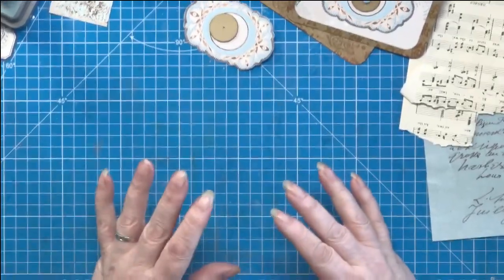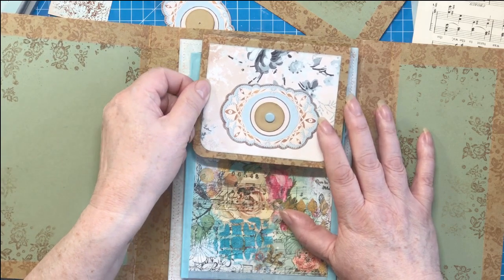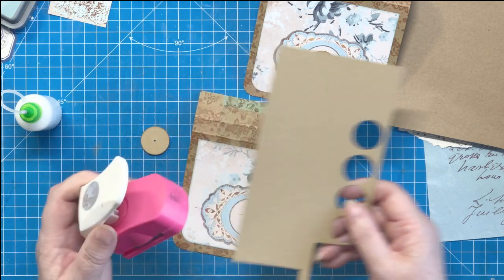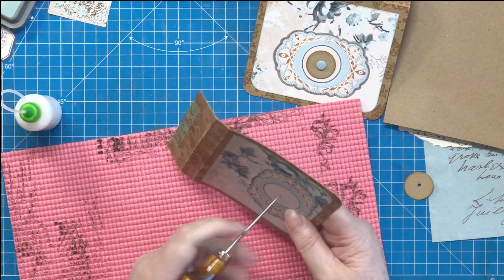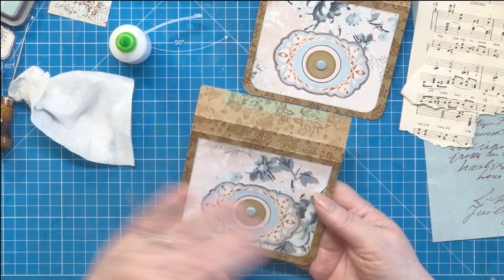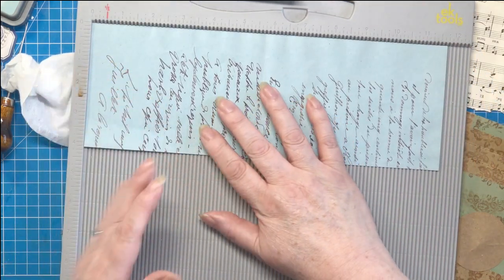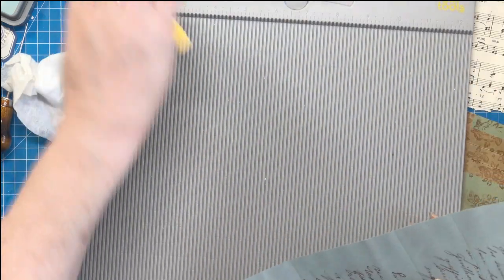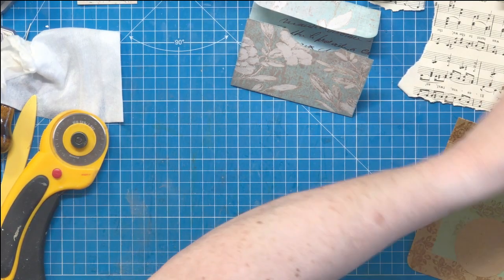Altered File Folder - French Fancy Part 5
A series of videos on making an altered file folder journal in a french shabby chic style which I have chosen to call 'French Fancy' after one of the papers I have used (links at bottom of page). If you like this video series then please consider buying me a coffee to enable me to continue providing this content for free

If you click on the bell you will get notifications of new videos and 'Lives'. This enables me to keep providing free full length videos for those unable to afford arts and craft tuition. There is a link on my channel header for making a contribution, thank you. I also have an Amazon Wish List should you wish to help with supplies for use in these 'LIVES'

Occasionally I sell the finished journals, on Etsy, to raise funds to continue to be able to provide free tuition.

The papers are from The Journal Boat on Etsy, courtesy of Victoria
and Taylor Made Journals on Etsy, courtesy of Lorna

and a thank you to Tania at Tatty Treasures for the inspiration